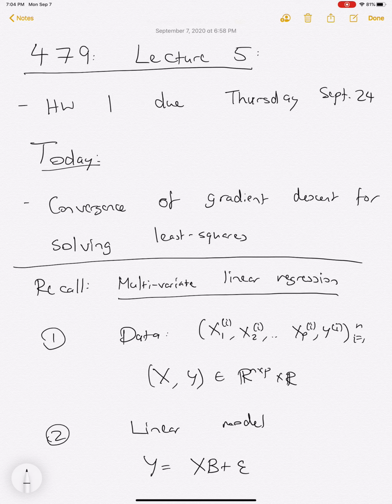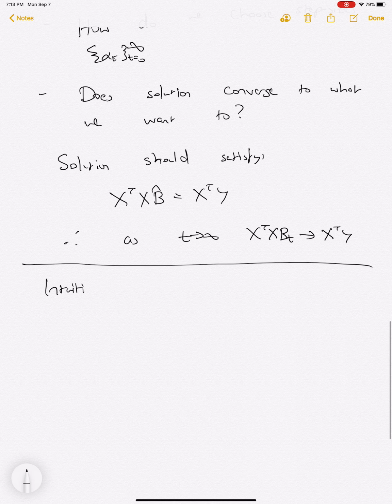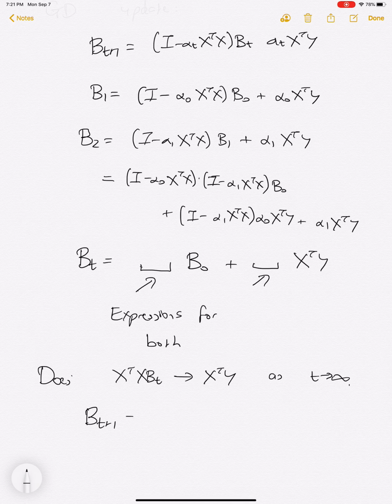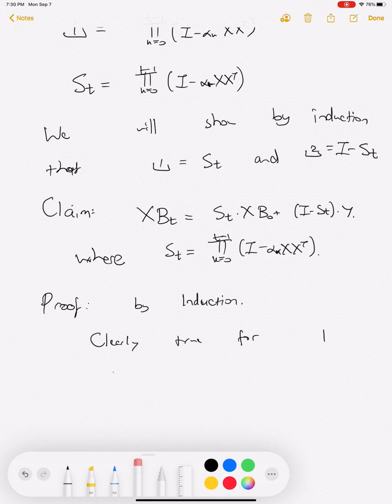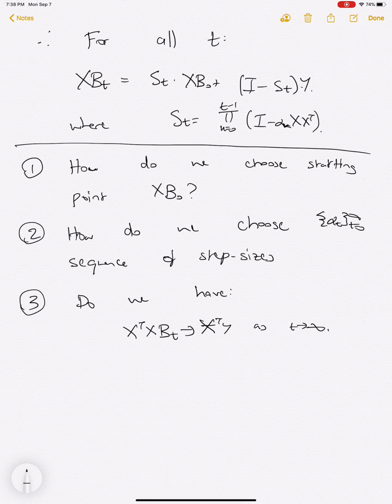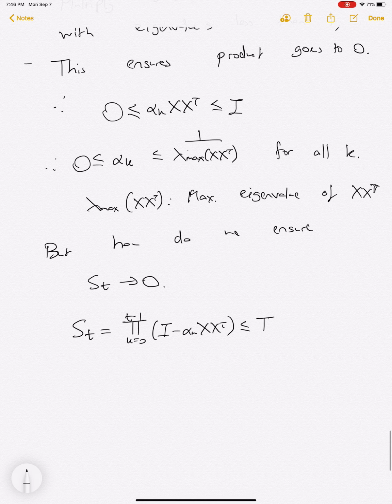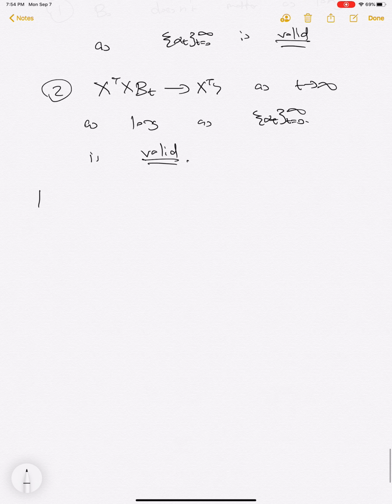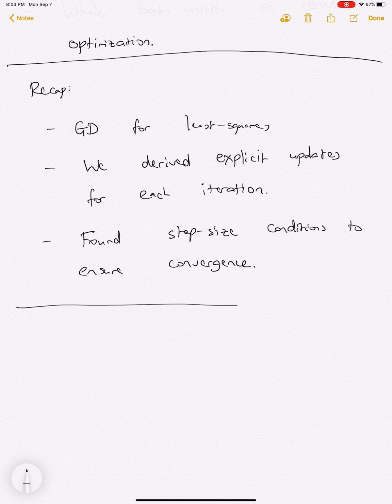479 Lecture 5